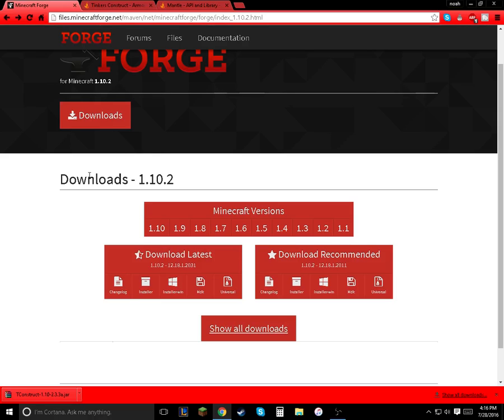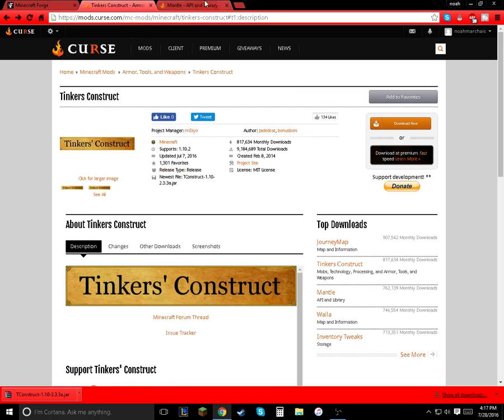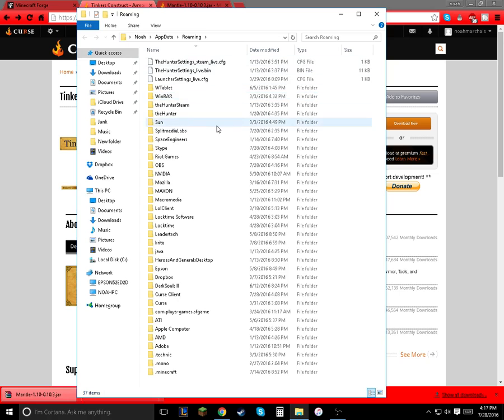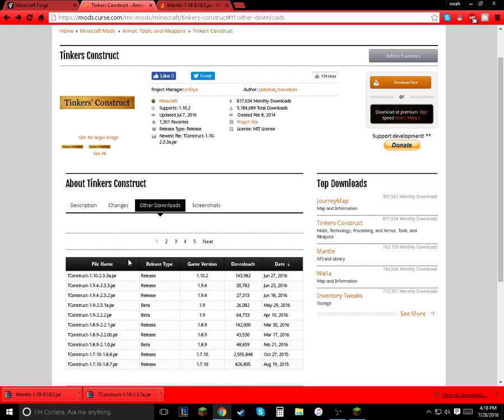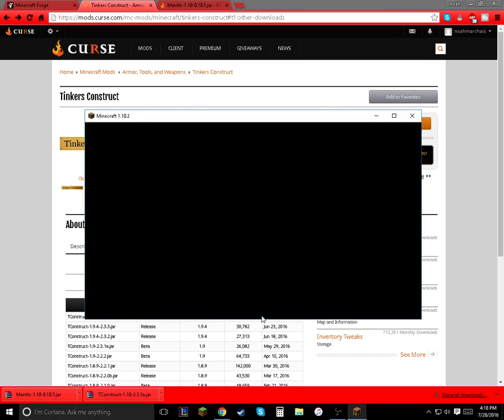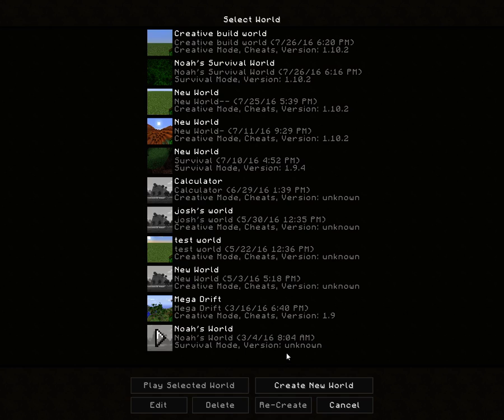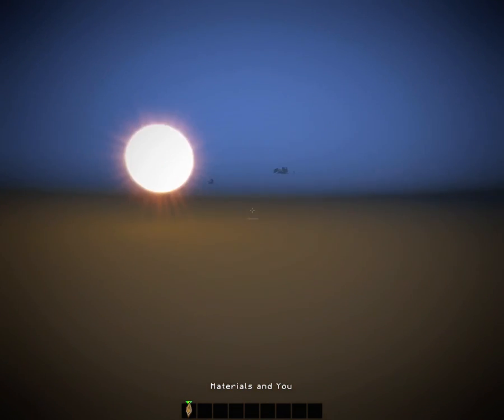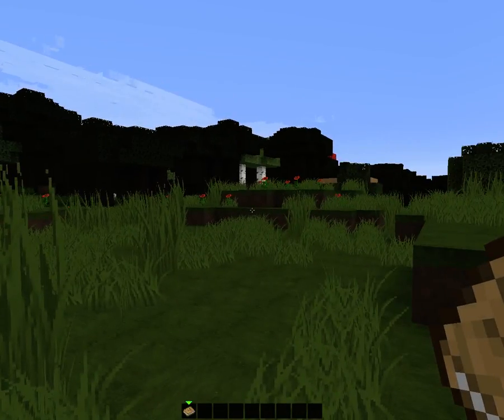How to download Tinkers Construct in Minecraft 1.10.2!